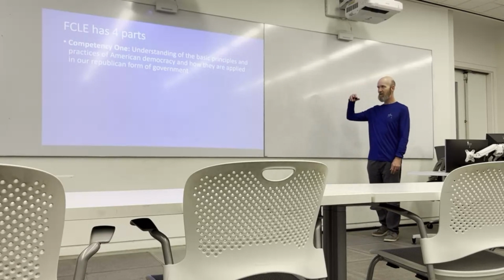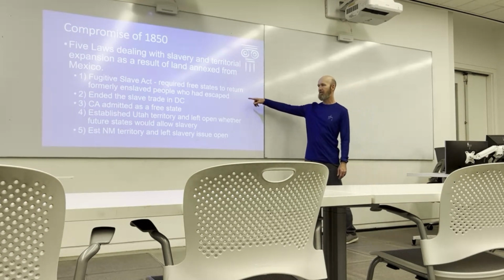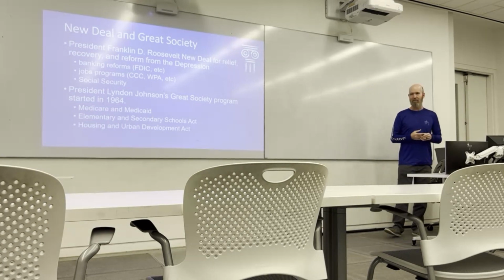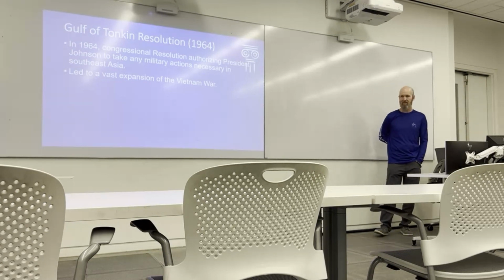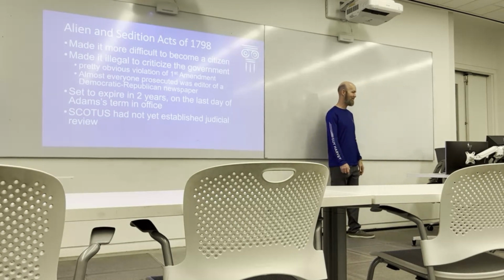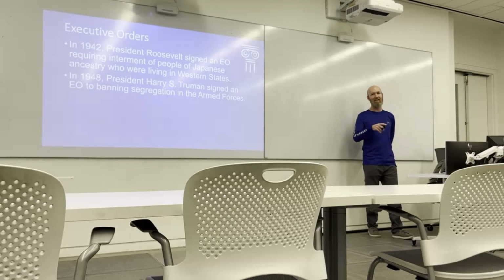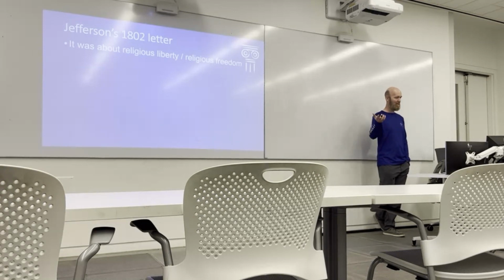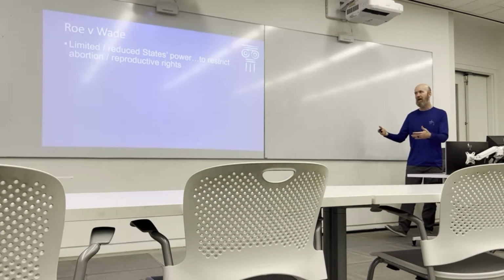FCLE review of Landmark Legislation and Executive Actions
This is a study session to prepare for the FCLE. This sessions covers landmark legislation and Executive actions.